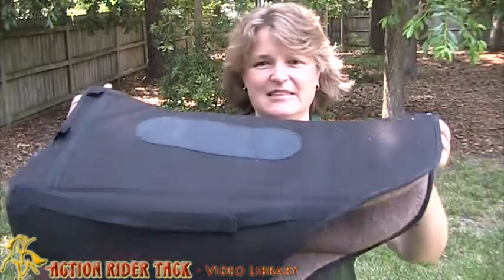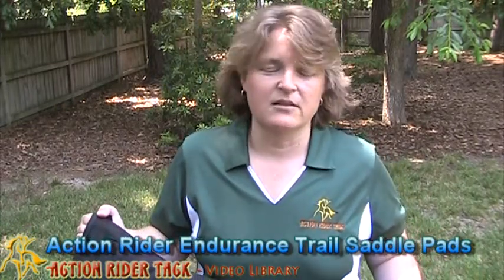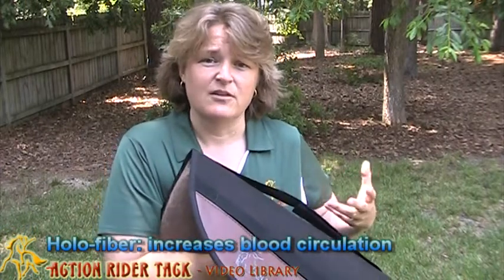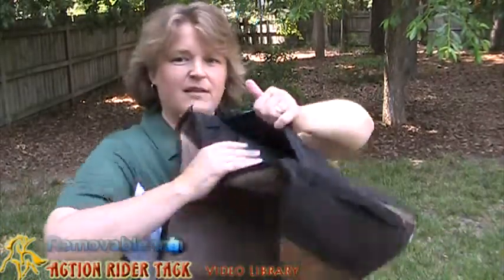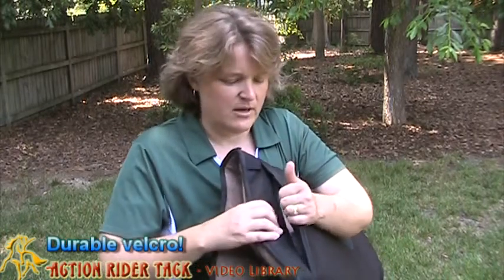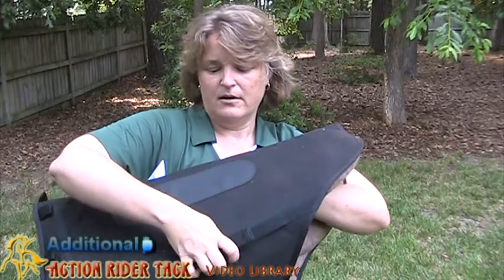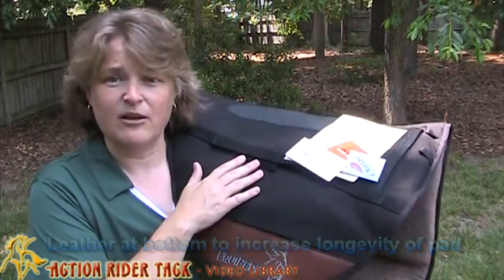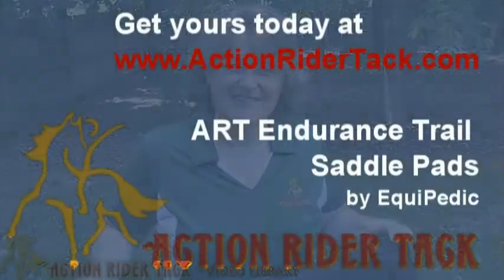Action Rider's Endurance Trail Saddle Pads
- Action Rider has designed an endurance saddle pad with EquiPedic to ensure that we are meeting and exceeding the needs of our trail riders! You are going to love the ART Endurance Trail Saddle Pads with holofiber, removable inserts, non-slip patch, velcro keepers and leather coverage to extend the life of the saddle pads.